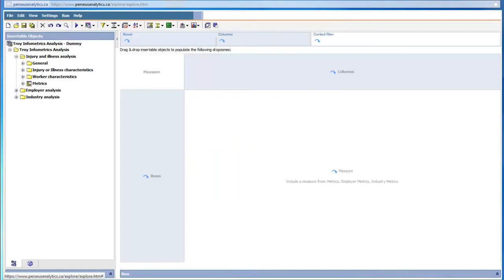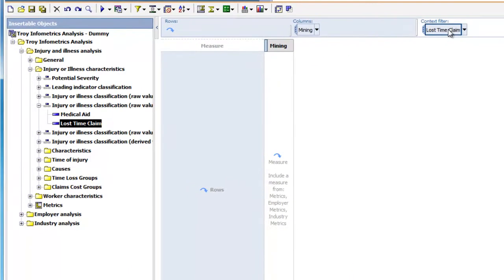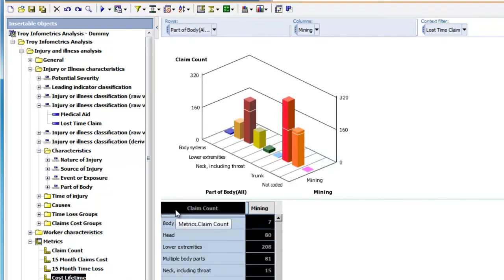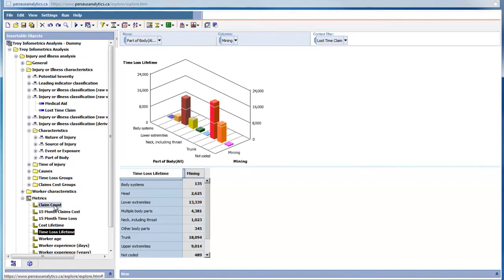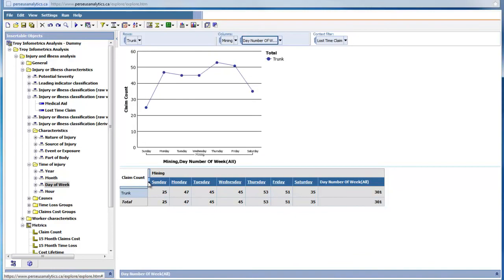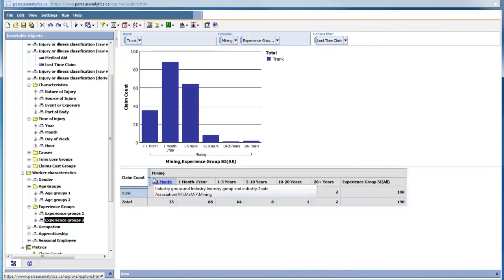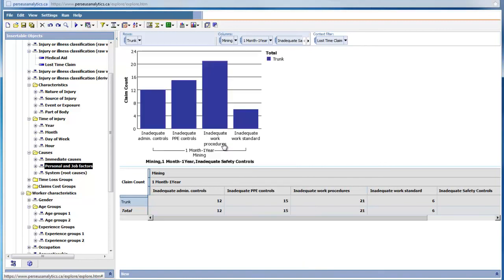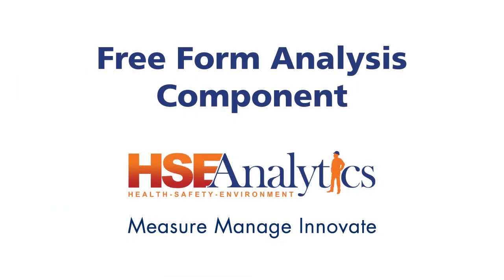Free Form Component Demo